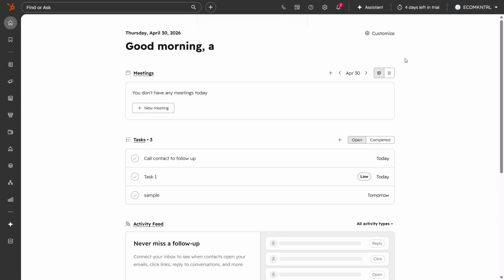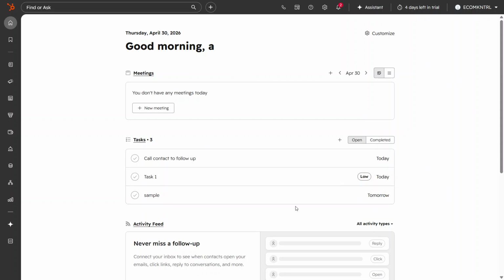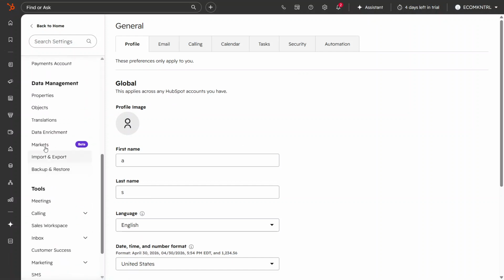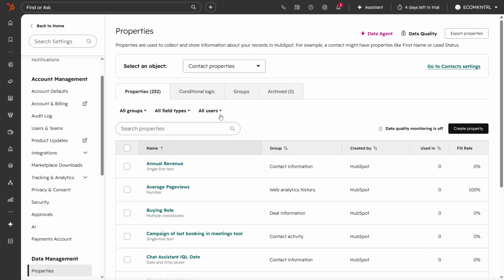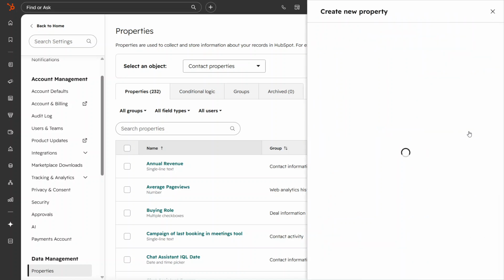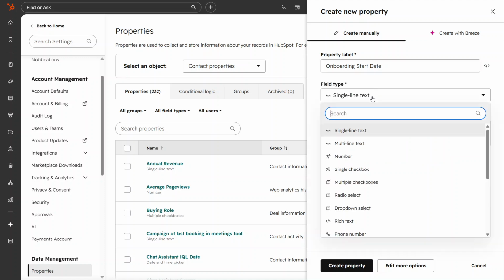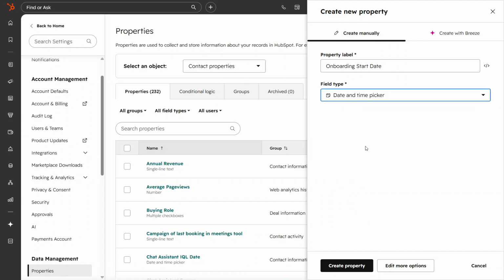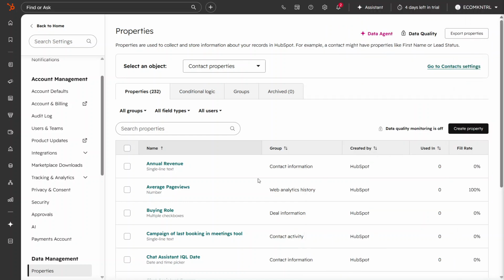How to Create Date and Time Properties in HubSpot (2026) | Step-by-Step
Learn how to create date and time properties in HubSpot the right way. In this tutorial, you'll see exactly how to set up custom date and time fields inside HubSpot's property manager, choose the right field types, and apply them to contacts, companies, or deals. This updated method works with the current HubSpot interface and covers common mistakes to avoid when configuring these properties. Whether you're tracking deadlines, appointment dates, or custom time-based data, this guide gives you a clean, working setup. No guesswork, no outdated steps.